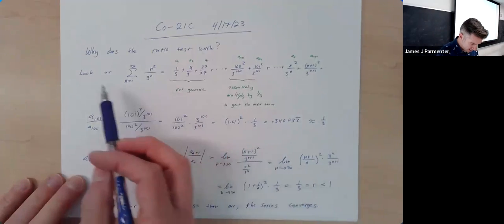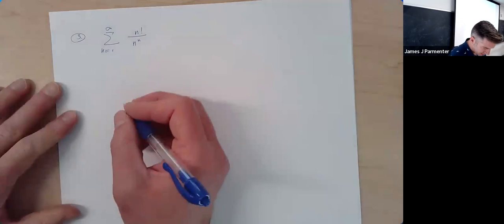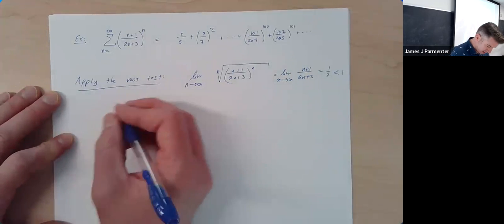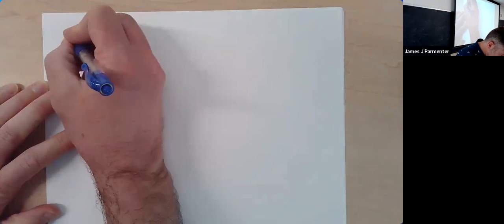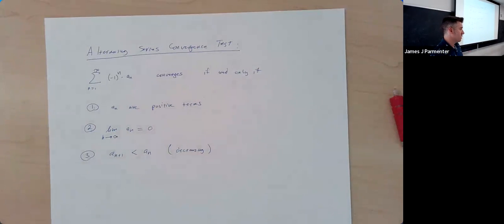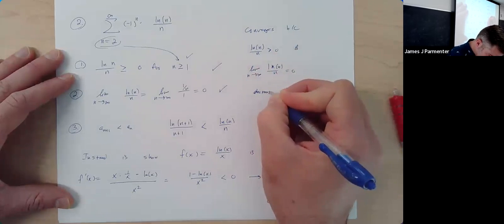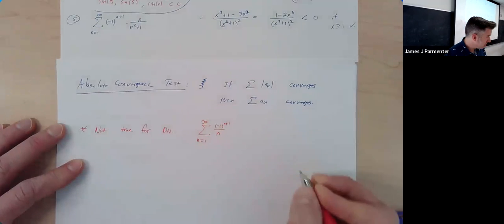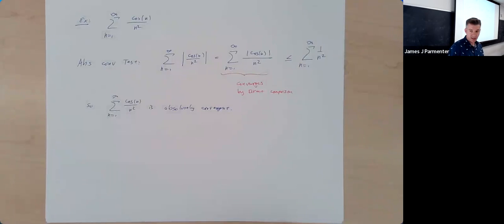Co-21C 4-17-23 (Ratio Test, Root Test, Alternating Series Test, & Absolute Convergence Test)